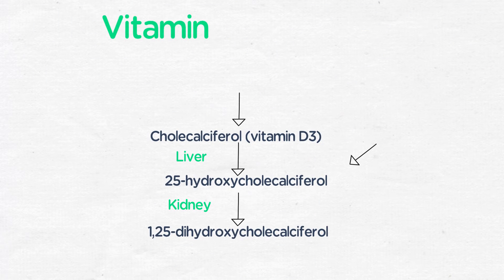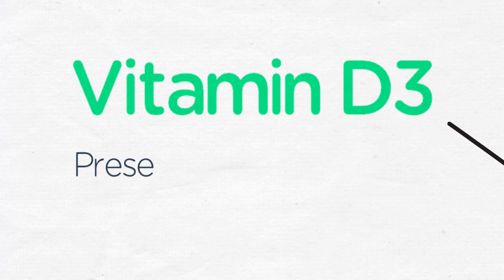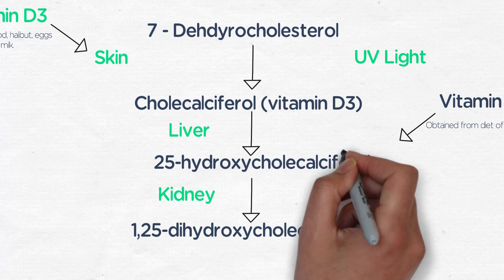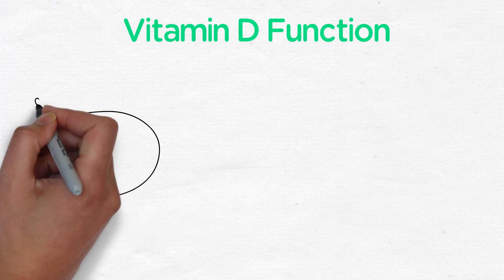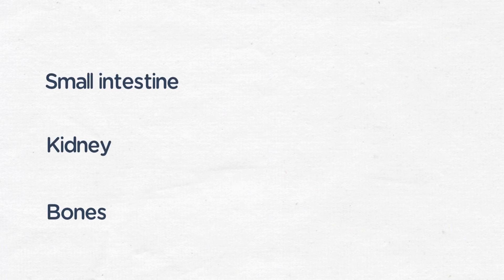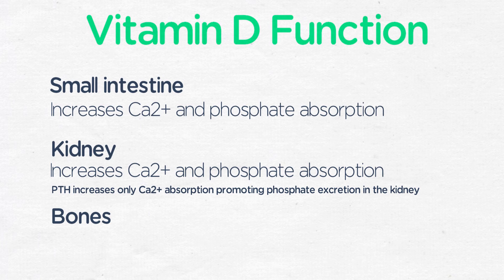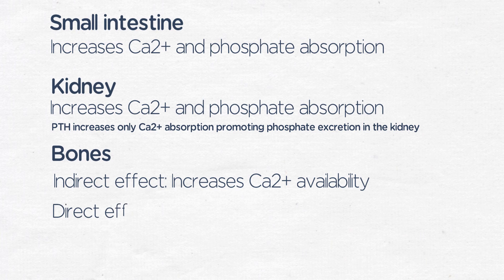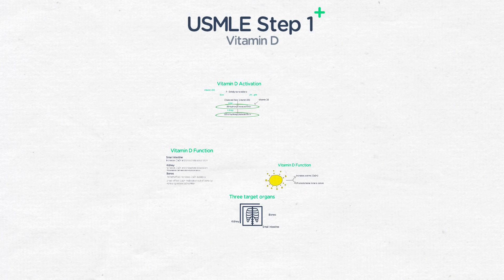USMLE Step 1: Vitamin D Activation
Dr Aguayo-Mazzucato is an Instructor in Medicine at Harvard Medical School. In this video she discusses the key elements of vitamin D activation.